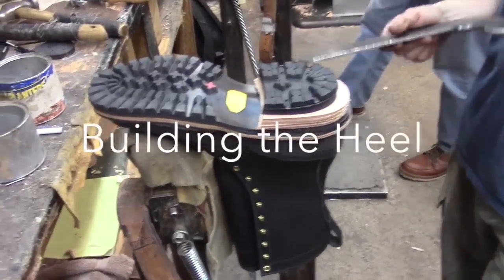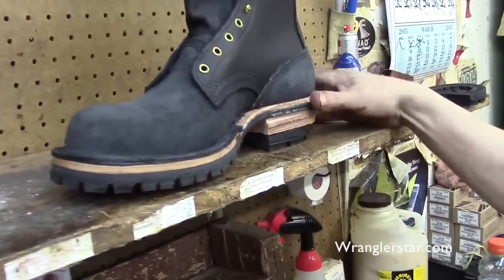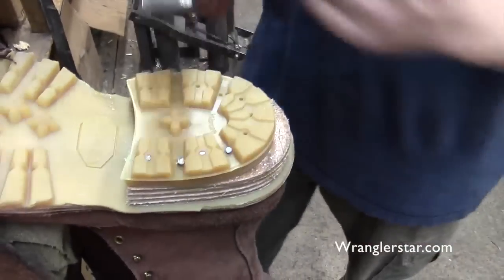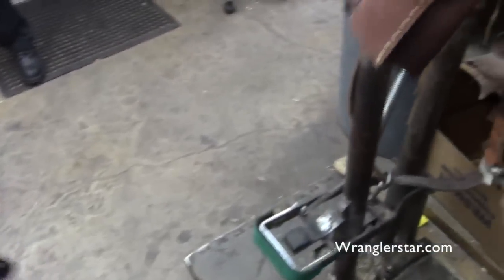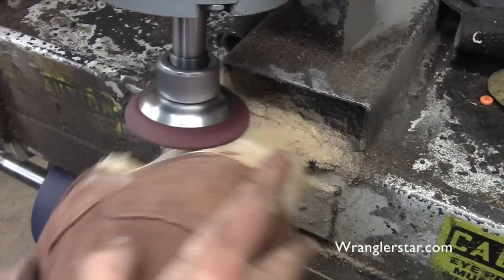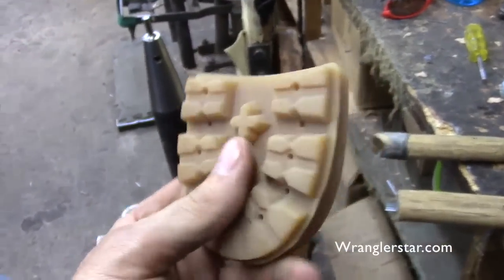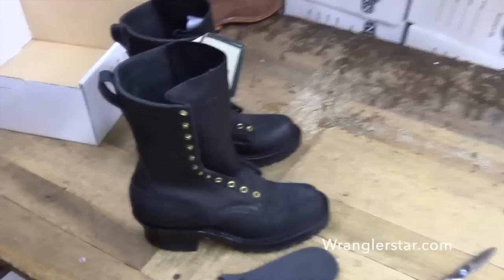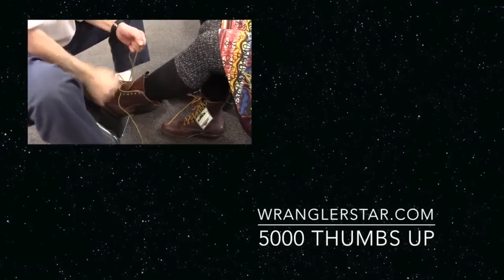Nicks Boots - Exclusive Factory Tour | 4 Wranglerstar